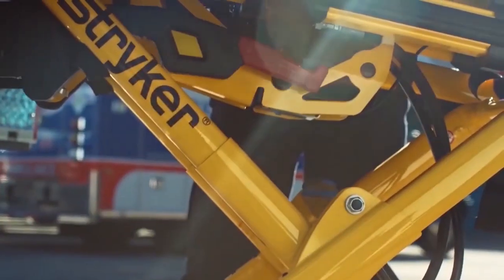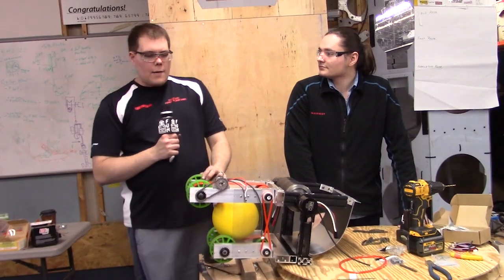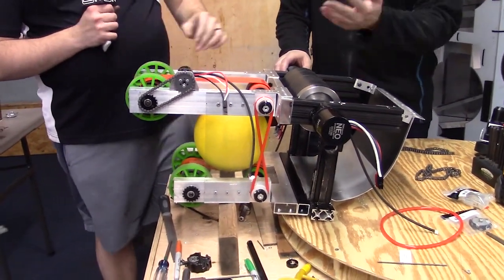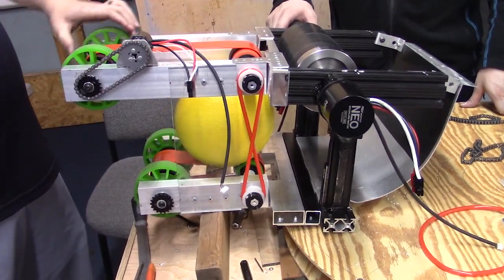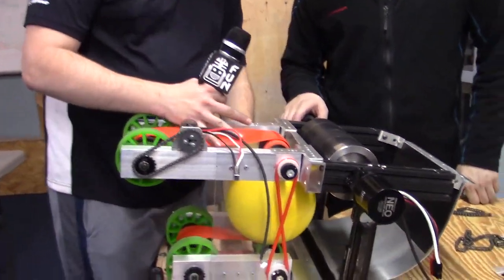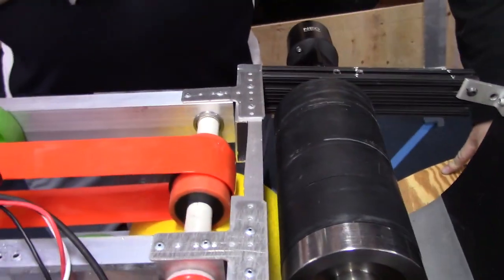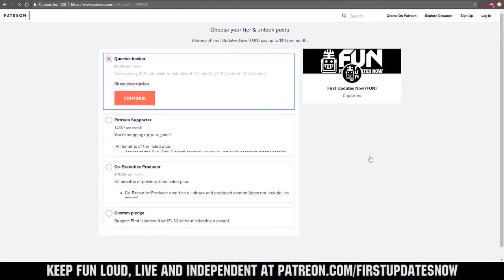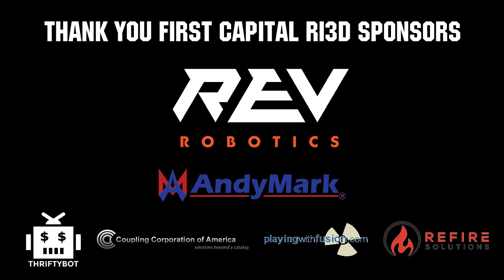Assembed Kickup Elevator - FIRST Capital Ri3D - First Updates Now